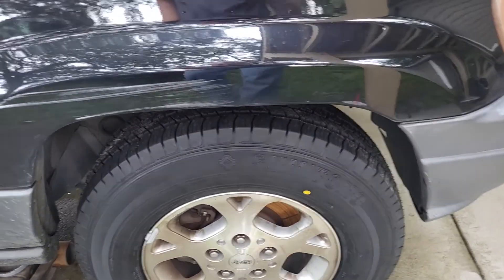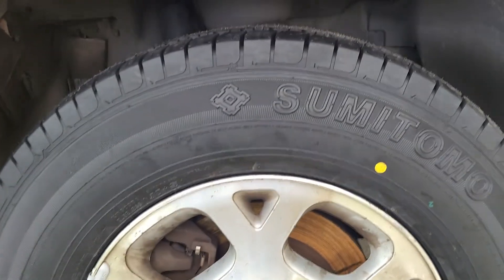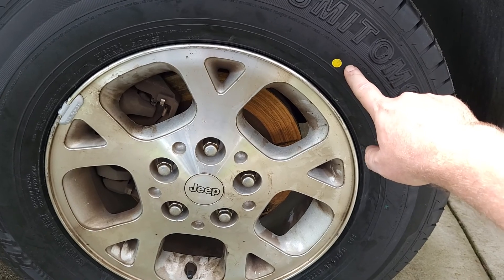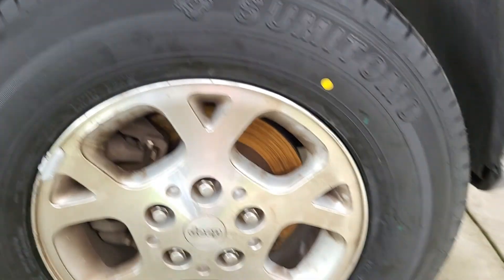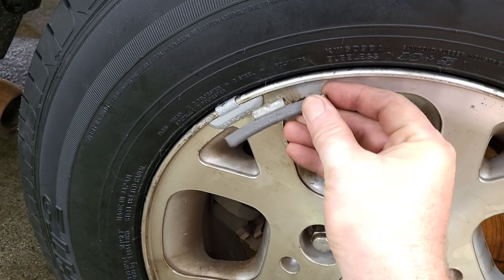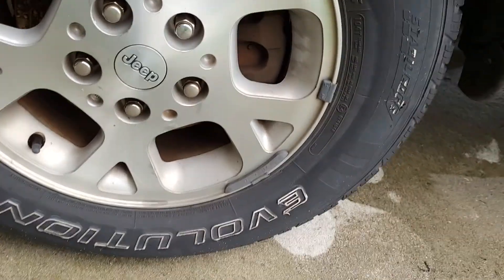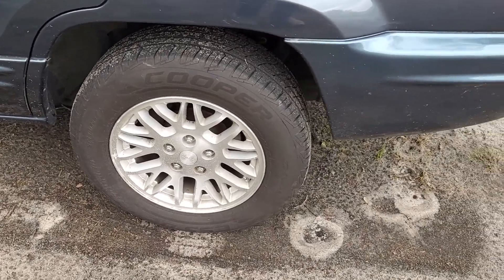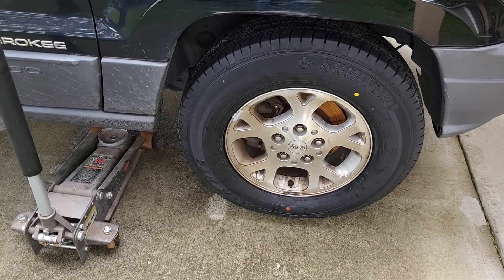Red and Yellow Dots on New Tires, Do They Matter?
Sharing some information that I've learned over the years and my personal experiences with new tires.  Do the red and yellow dots matter on a tire?  On tires I've mounted myself making sure the red dot was at the valve stem, I have had no problems with vibration whatsoever.  The guy I had balance them didn't have to use big weights.  The yellow dot on a tire is the thinnest wall area of the tire.  The red dot on a tire is the thickest heaviest area of the tire.  When you mount having the red dot at the valve stem of the rim, it is believed that you will use less weight and get a truer balance.  I find that to be true and I don't get any vibration at any speed on the highway.  Every tire place that I go to around my hometown tell me that those dots don't matter.  So then why would the tire manufacturer put them on there if it didn't matter?    On tires that I have that I let the tire shop mount them and not get the red dot on the valve stem, the weights are 2 ounces or more and placed in different areas on the tire and those same tires I will get some sort of vibration only at certain speeds driving.  On tires that I've personally mounted having the red dot at the valve stem, I don't have weights placed all over and usually the weights are 1 ounce or less and I don't have any vibration at any speeds on the highway.  Hope this information helps if you've always wondered about those red and yellow dots on your new tires!